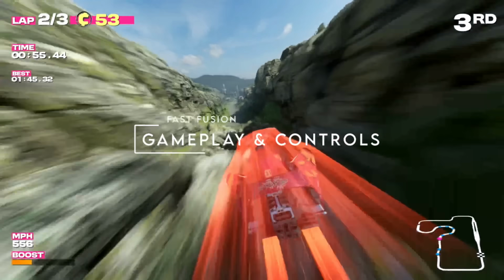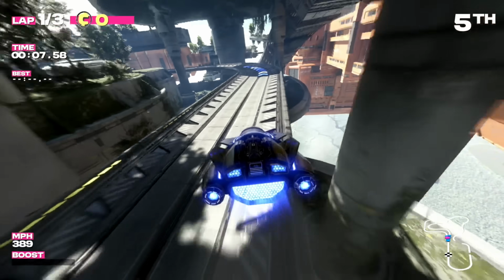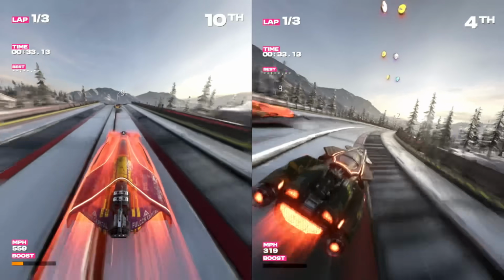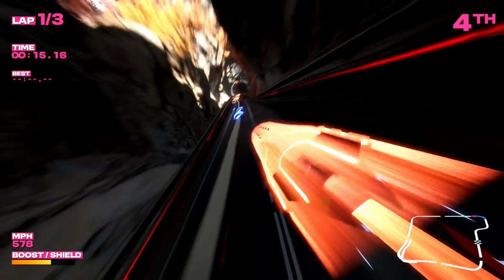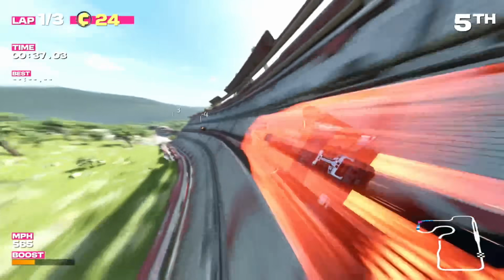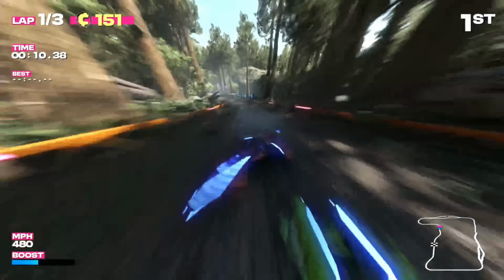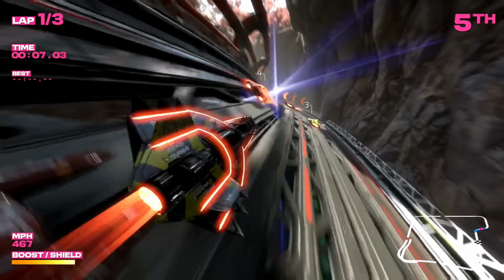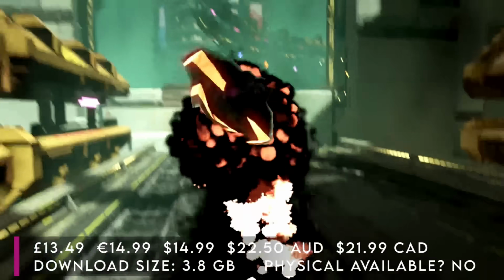FAST Fusion (Including NEW FREE DLC) Nintendo Switch 2 Review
FAST Fusion was a launch game for the Nintendo Switch 2 and has just received some free DLC, named the Pure DLC. Seems like a good time to review the whole package. Is it worth getting? Let’s find out!

Happy Gaming
Mark & Glen
SwitchUp